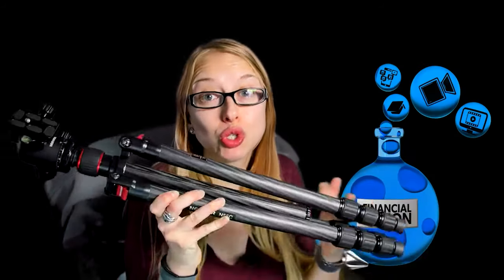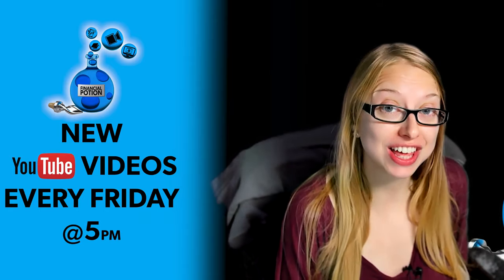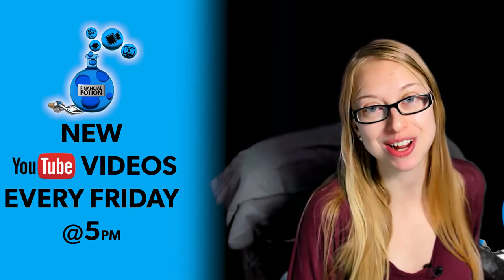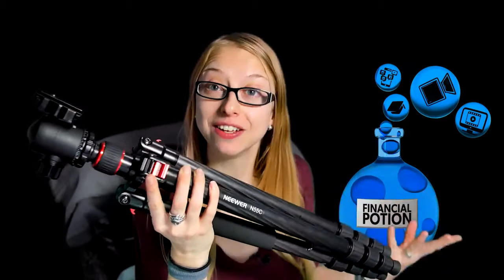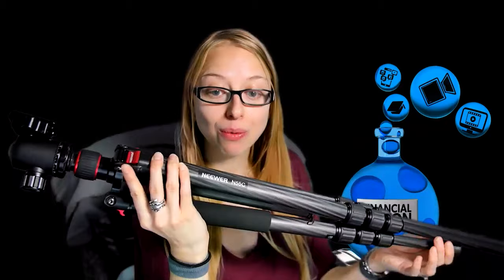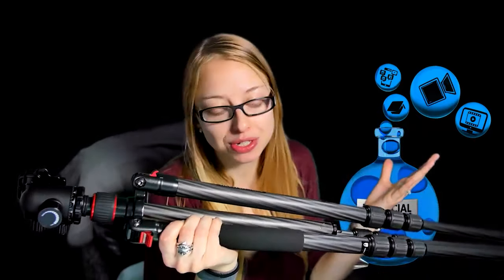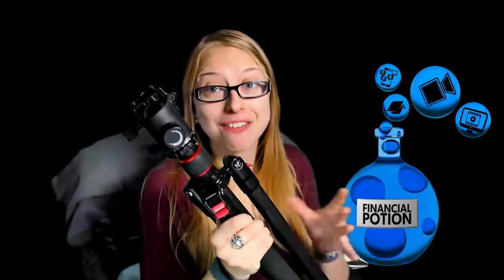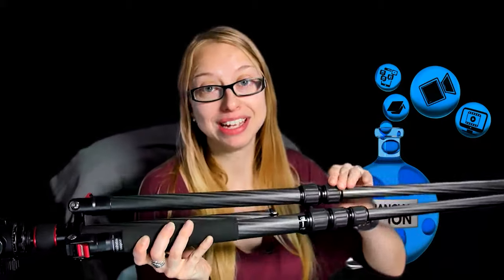How To Use A Tripod Beginner Tip About Extending the Legs/Sticks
Save on headaches once you learn how to use a tripod. Enjoy this beginner tip about extending the legs/sticks of a tripod. See which tripods we recommend

A tripod is one of the first pieces of equipment you'll get when you're starting to record videos on your own. It allows you to set up your shot and then keep in steady.

Whenever you want to extend your tripod and make it taller it's always best to start at the most bottom option, fully extend and then go to the next lowest option if you need to extend more.

Too many times people will start by extending from the highest option. This can get very clumsy if you have to go all the way to the bottom and fully extend especially if you already have all the weight of the camera on the head of the tripod.

Save your back and save a bit of your sanity by fully extending the legs of a tripod from the bottom up. When choosing how high your tripod should be, always make sure it's taller than you if you were standing up. This will help you get the best angle.